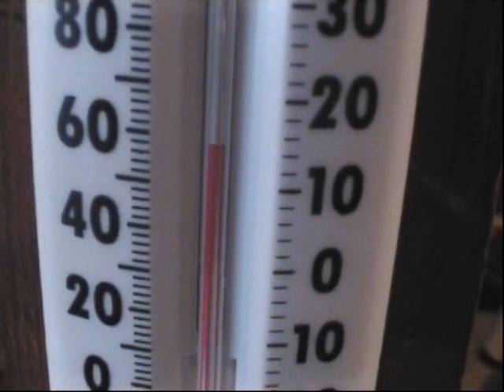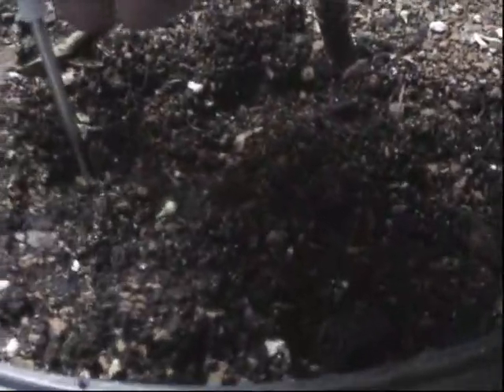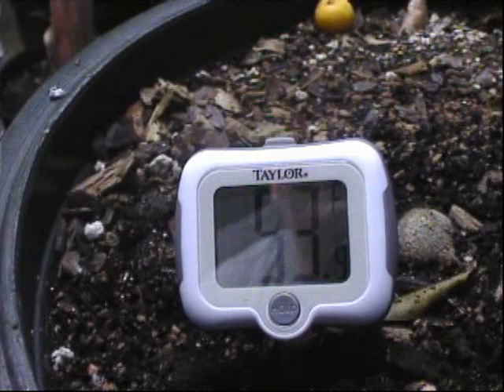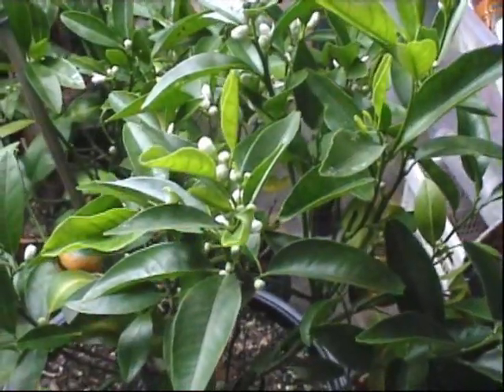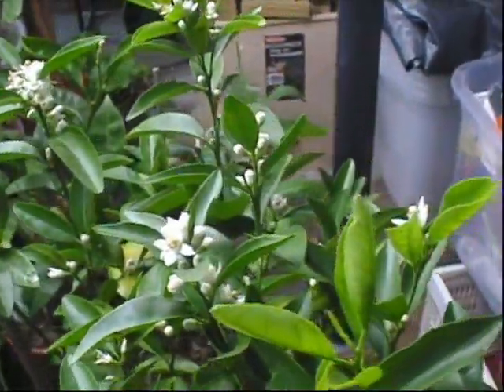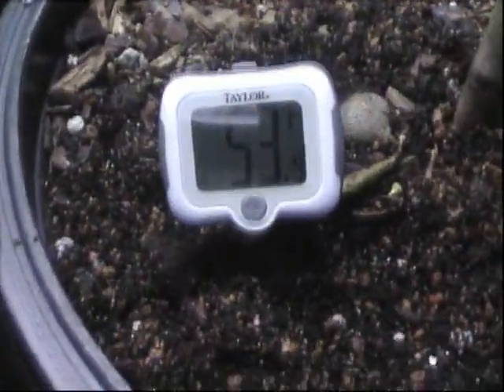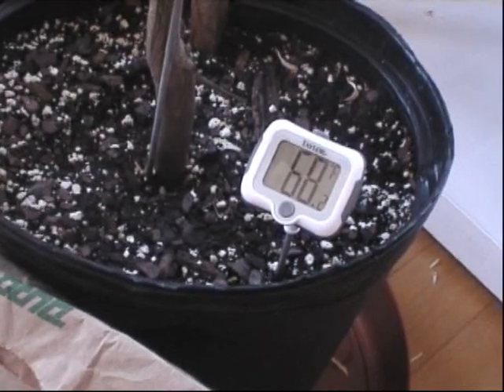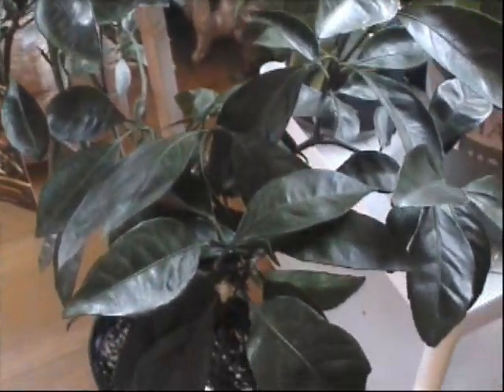Examining Container Citrus soil temperature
Looking at the temperature of the soil of container grown citrus trees